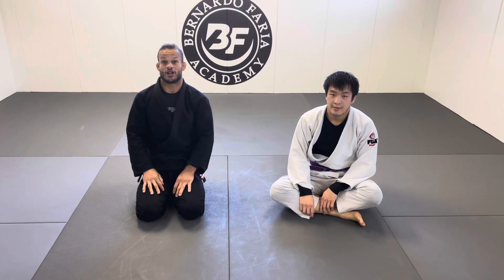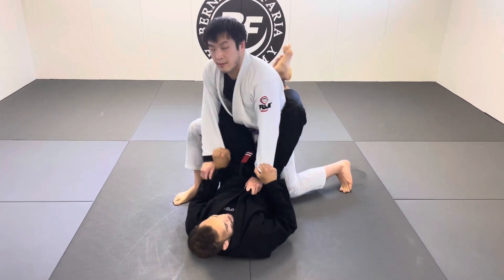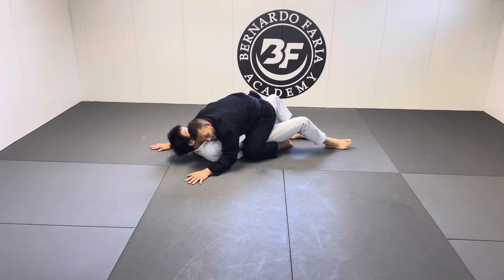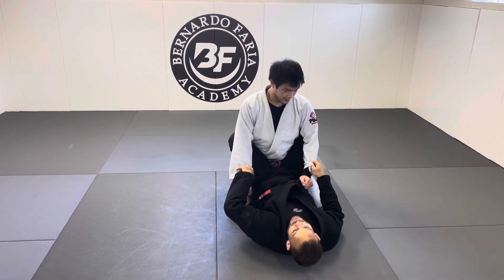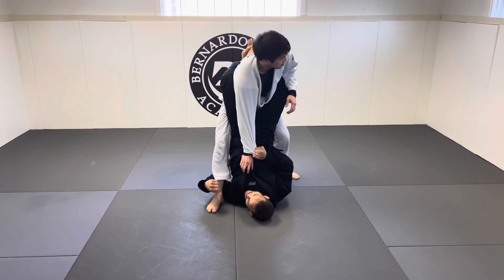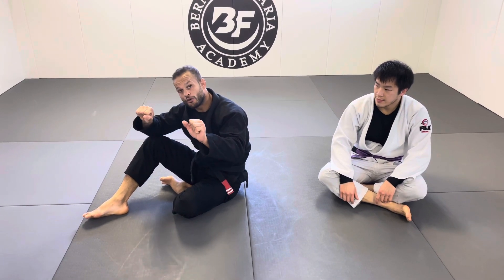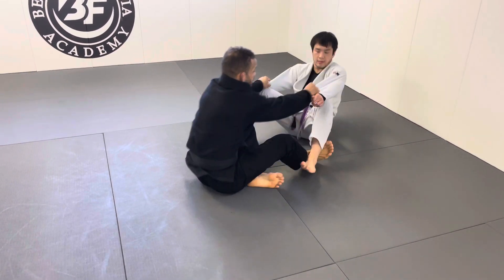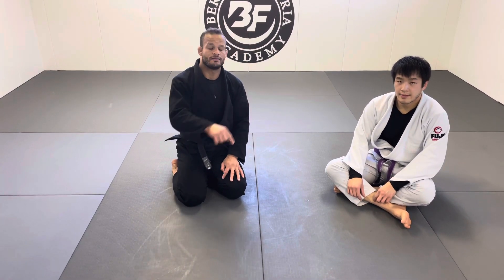4 Ways to Sweep Anyone Vs Standing Opponents( Beginners Must Know it)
IF HAVE HARD TIME SWEEP SOMEONE WHEN THEY STANDING FORM YOUR GUARD THIS VIDEO IS FOR YOU.
On This video i show 4 ways to sweep anyone when they stand from your closed guard, this will will help you so much how to stay strong with your guard.

I Have amazing Instructional's to help you bring your Game to the Next level..